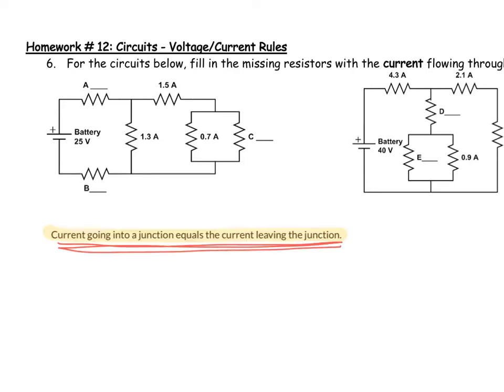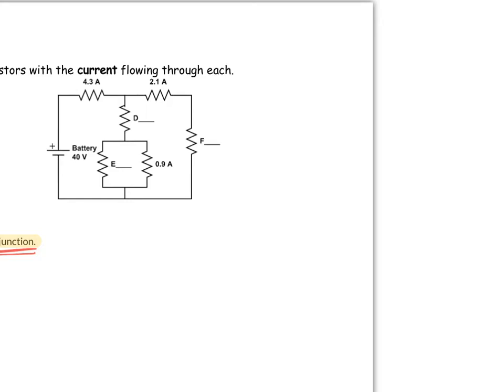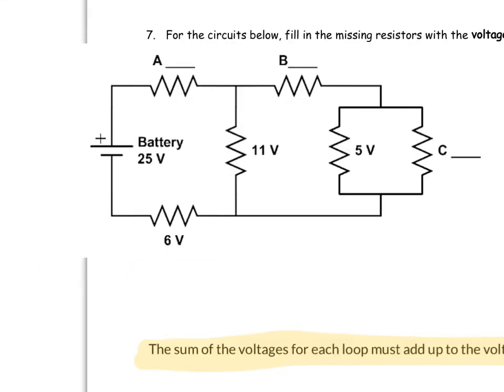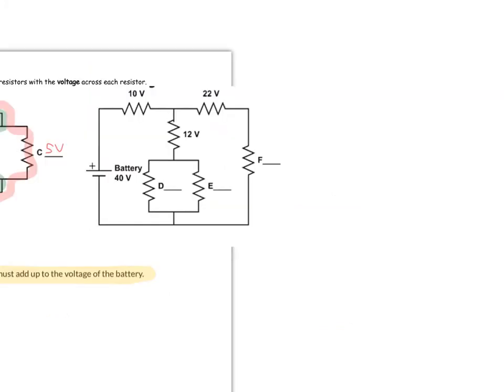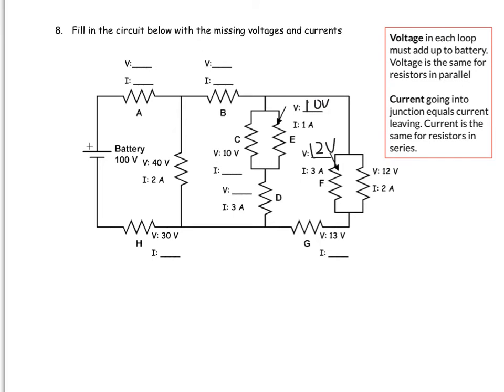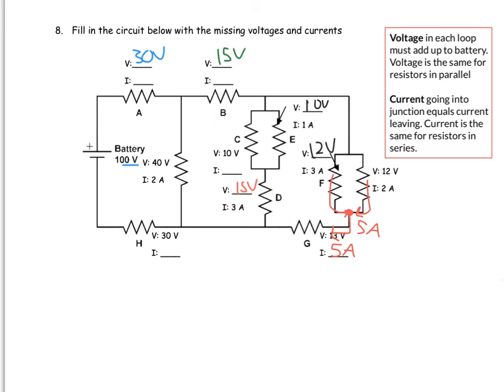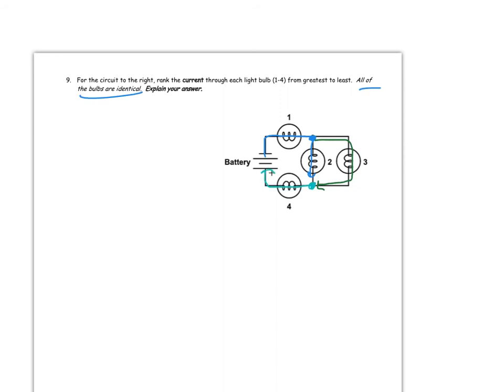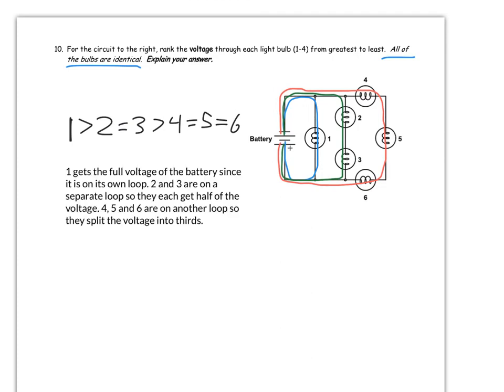Circuits HW (6-10) - Voltage and Current Rules